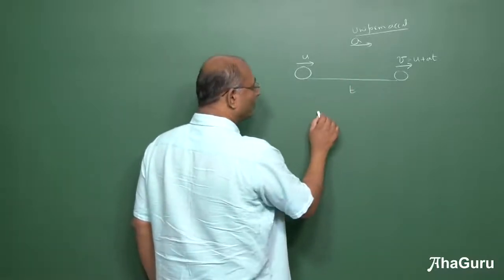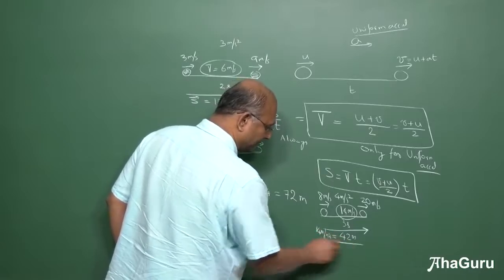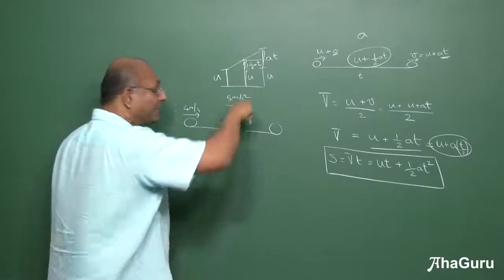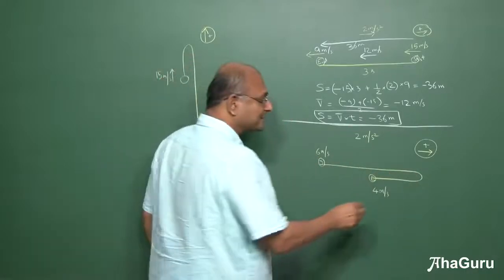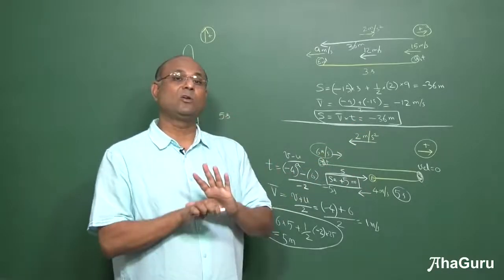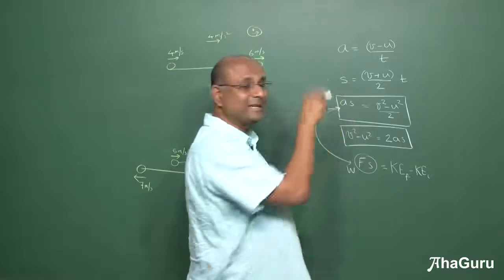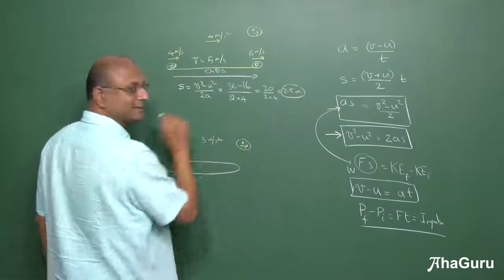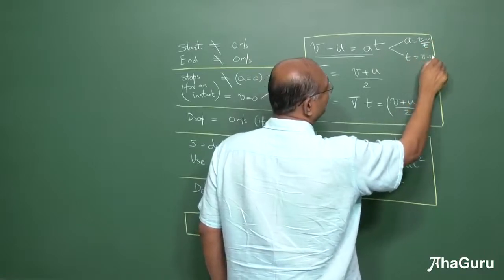Class 11 Physics Motion In A Straight Line 1D motion| CBSE|IIT JEE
Motion In A Straight Line 1 D Motion Kinematics Class 11 And 12 Cbse And IIT JEE maths concepts And problem solving, watch the videos without skipping for optimum results.

✓solve ncert
✓solve pyqs